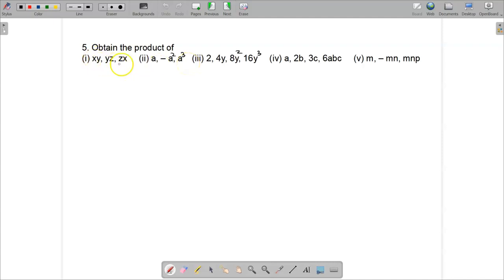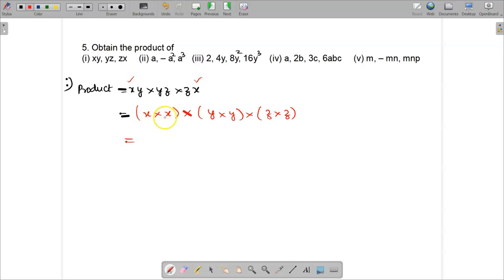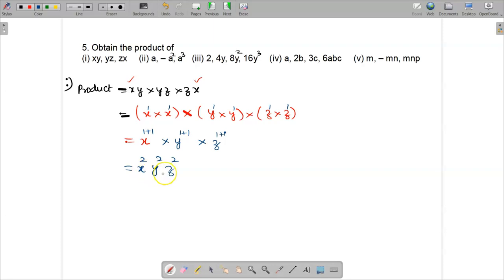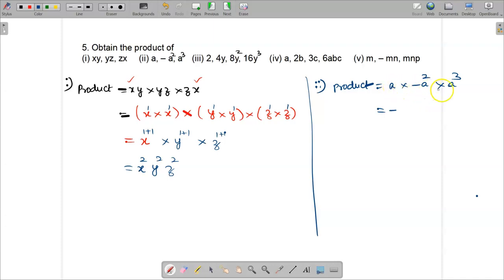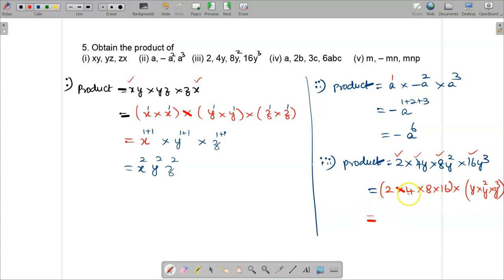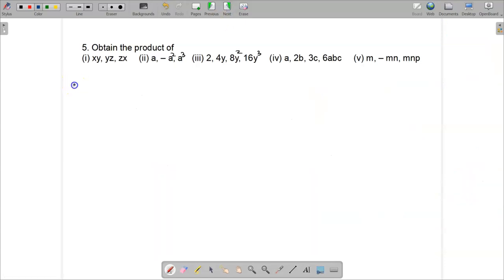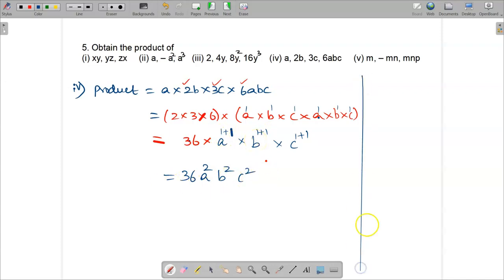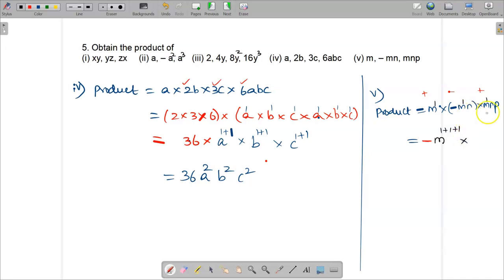CLASS 8 MATHS CBSE NCERT IN ENGLISH:CH8 ALGEBRAIC EXPRESSIONS AND IDENTITIES:EXERCISE 8.2 QUESTION 5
CLASS 8 MATHS CBSE NCERT IN ENGLISH: CHAPTER 8 ALGEBRAIC EXPRESSIONS AND IDENTITIES : EXERCISE 8.2 QUESTION 5|2023-24 NEW SYLLABUS
In this video, we explore Algebraic Expressions and Identities focusing on addition, subtraction, and multiplication of algebraic expressions. Understand how to handle monomials, binomials, and polynomials, including their real-world applications such as calculating the area and volume. Perfect for students preparing for math exams or anyone looking to strengthen their algebra skills.